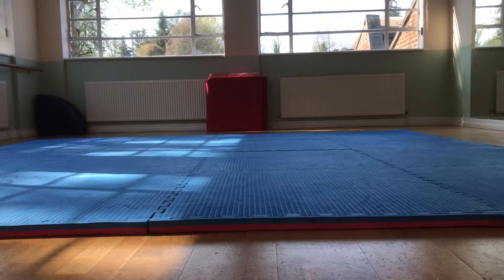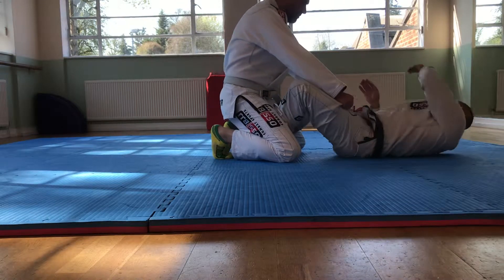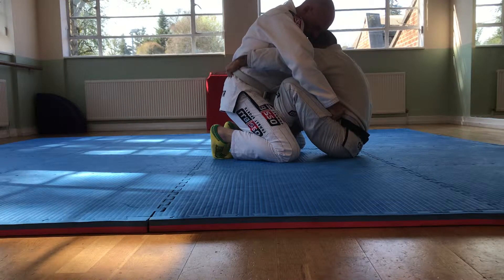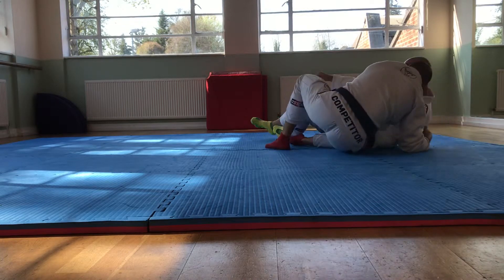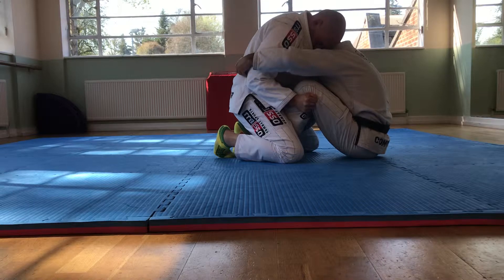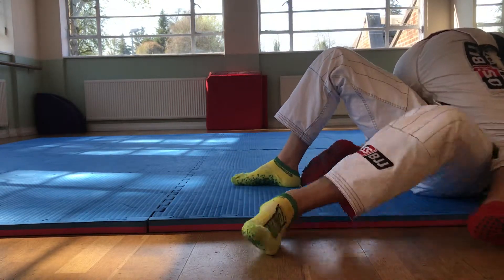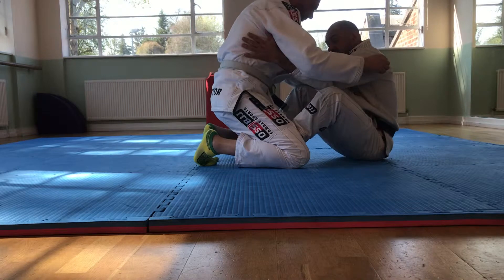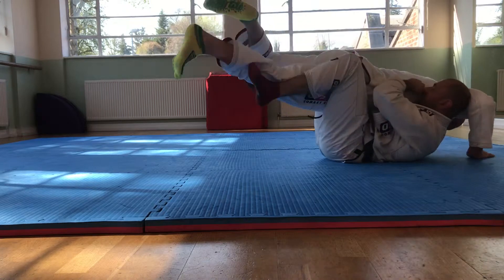Oss-Sports | Basics Sweeps From Butterfly Guard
This is a Limited Time Only Opportunity to test Our New BJJ Gi

This book explains how you can get the most out of your Brazilian Jiujitsu, Wrestling, Boxing and MMA Training.

For Love Of The Game
OSS BJJ COMBAT SPORTS

Training, sparring and competition approved.

Our products are a must-have for competitors and a smart addition to your warrior wardrobe. They don’t only look awesome but are designed for performance in mind.  Our passion makes us work relentlessly developing and improving our products.

Our Oss BJJ Combat Sports products have been designed under current BJJ, MMA, and CrossFit athletes and competitors specifications.
Our Oss BJJ Combat Sports products also have been, tested and approved by BJJ, MMA, and CrossFit athletes and competitors.
Our Oss BJJ Combat Sports products have a perfect fit.
Our Oss BJJ Combat Sports products have a high standard of quality and craftsmanship.
Our Oss BJJ Combat Sports products have been made with the best combination of material and unique fitting.

Get some Compression Tights!
Grab a BJJ Gi!
Take a Rash Guard!

OSS!!!